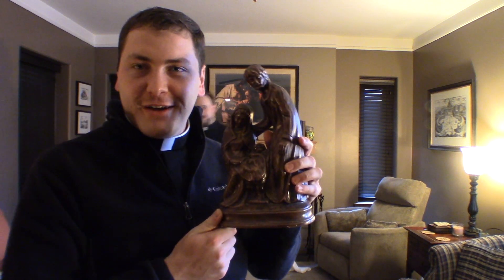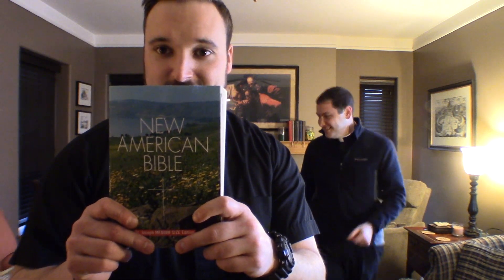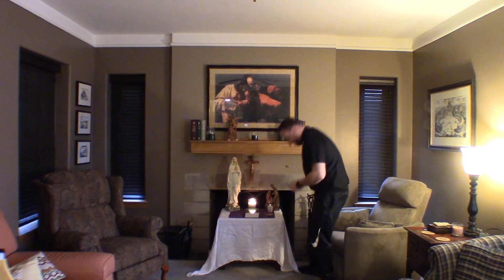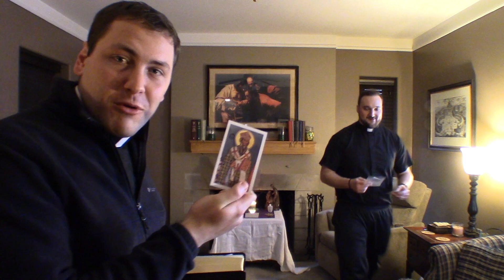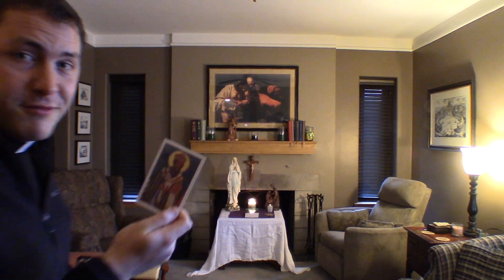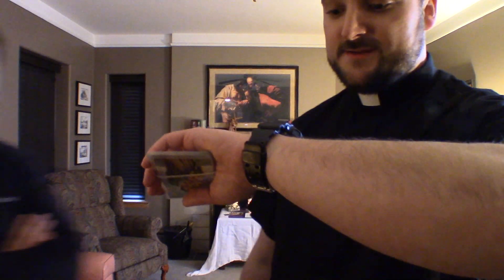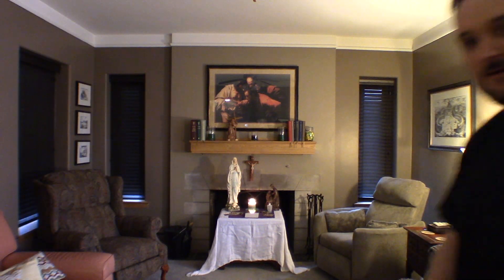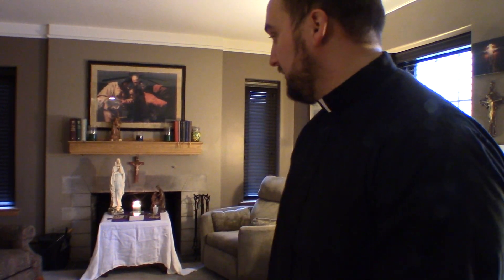Setting up a Domestic Oratory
In this video we give you a simple example of what your domestic oratory might look like. We set it up using only those things which we found around the house (we did't cheat and grab anything from the Church).